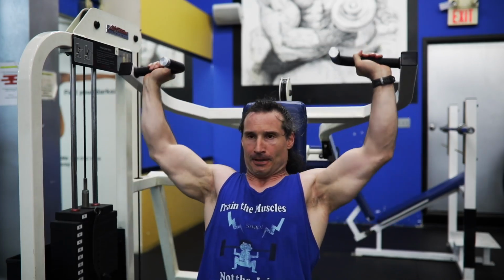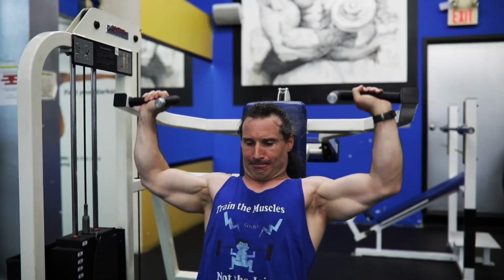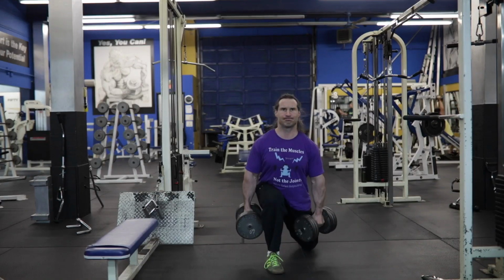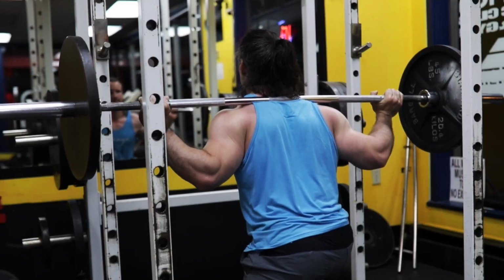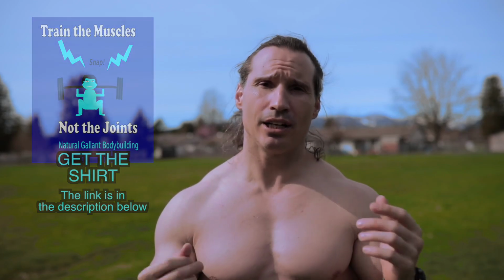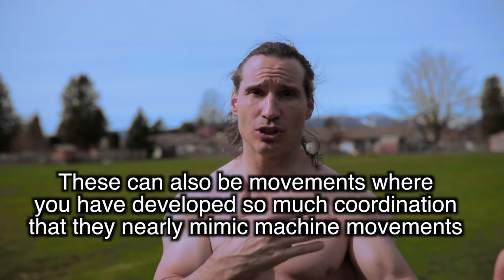Does Instability Grow Muscle Mass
Does Instability Grow Muscle Mass. Now there's always the age old debate of free weights vs machines for growing muscle, and I have to say that free weights hit a nice blend of stabilizer muscles and prime movers, but what if you do an exercise that is REALLY unstable. So much so, that your muscles responsible for balance get hit a lot harder than the prime movers? In other words, your ability to balance wears out long before your ability to lift? That's when I feel that you either have to step up your balance game, or you have to take a step back and work on a more stabilized movement. Perhaps this is just a movement you are more used to, or perhaps it is a machine. The thing is, you can push too far into unstable territory and this will prevent you from stimulating as much growth as you might want as a bodybuilder.

The SHOES I LIKE TO TRAIN LEGS IN:

EQUIPMENT USED TO MAKE MY VIDEOS:

Canon 70D DSLR Camera:

Sigma 1.4 35mm Lens:

Rode Video Mic Pro:

Sennheiser G3 lavalier wireless microphone:

Canon 16-35mm 2.8 lens: